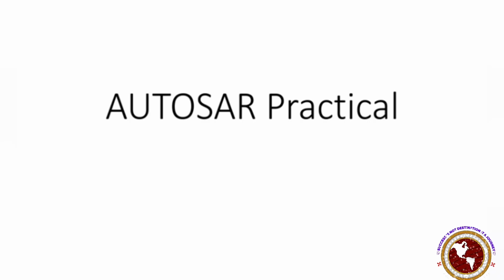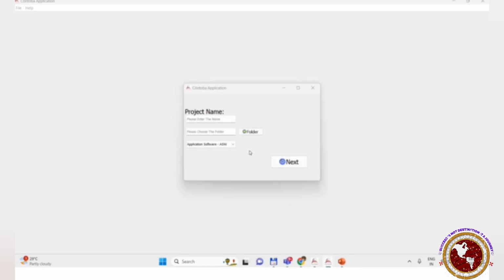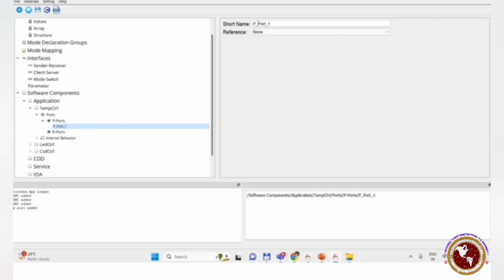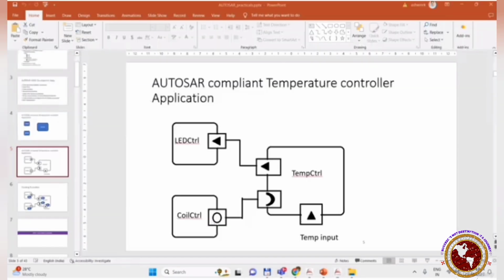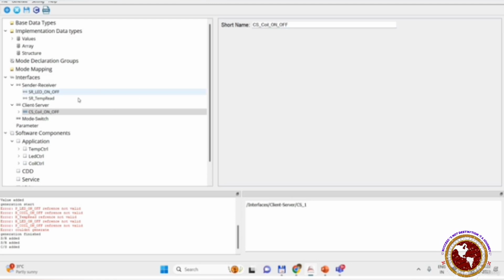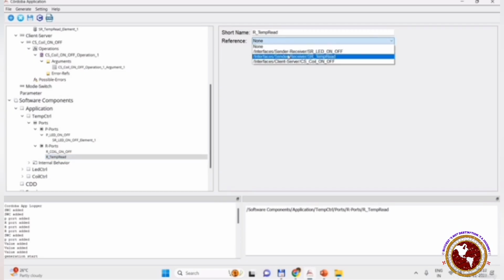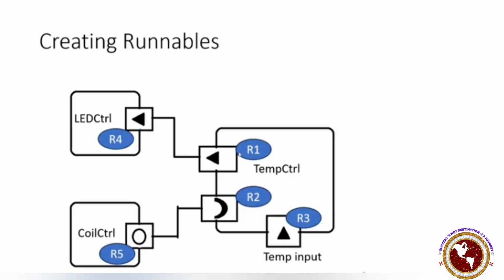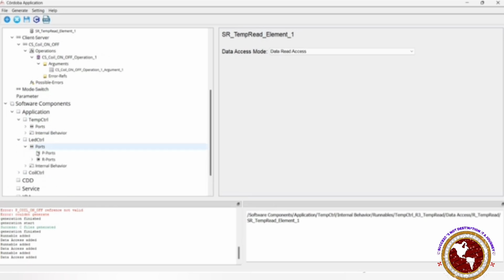AUTOSAR Practical With Project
1. What You Learn in AUTOSAR Practical Training

Practical AUTOSAR training usually covers:

A. Basic AUTOSAR Concepts

AUTOSAR Architecture (Classic Platform)

Layers (MCAL, ECU Abstraction, Service Layer, RTE, SWC)

BSW Modules (Com, DIO, Port, ADC, PWM, etc.)

AUTOSAR Workflow (ARXML → Configuration → Code → Integration → Testing)

✅ 2. Tools Used in AUTOSAR Practical

Most practical projects use tools like:

AUTOSAR Authoring Tools

EB tresos

Vector DaVinci Configurator

ArcticCore + Oil Tool (open source)

MICROSAR

Compilers & IDEs

Keil / IAR / GreenHills

VS Code or Eclipse for open-source

Hardware

NXP / Infineon / Renesas microcontrollers

Basic dev kit (e.g., S32K144)

📘 3. AUTOSAR Practical Project – Example Project

🚦 Project Title: Headlight Control Using AUTOSAR Architecture

Objective

Create a software component that turns ON headlights when:

Ambient light is low (sensor input)

OR manual switch is ON

Project Workflow

Step 1: Define Requirements

Read light sensor via ADC

Read manual switch using DIO

Write output to a GPIO pin (headlights)

Step 2: Create SWCs (Software Components)

You may create 2 SWCs:

1. Light Sensor SWC

Reads ADC value

Sends "Light Level Low/High" signal

2. Headlight Control SWC

Receives sensor + switch inputs

Outputs headlight command (ON/OFF)

ARXML Signals:

SensorInputValue

ManualSwitchState

HeadlightStatus

Step 3: Configure BSW in Tool (DaVinci / Tresos)

Configure:

Port

DIO

ADC

COM stack

RTE generation

Step 4: Generate Code

Tool generates:

BSW Code

RTE Code

Configuration code

Developer writes:

Application code inside SWC (runable functions)

Step 5: Integrate & Build

Compile project

Link generated + handwritten code

Flash to ECU board

Use:

Oscilloscope / LED to verify output

Debugger to check signals

RTE signal monitoring

🧪 4. Output of the Project

AUTOSAR-compliant application code

RTE layer auto-generated

BSW modules configured

Functional LED headlight control system

Documentation + ARXML files

📂 5. More Project Ideas

You can also create:

🚗 1. Parking Assistance System

Using Ultrasonic Sensor (PWM + ICU)

⚡ 2. Battery Monitoring System

Voltage reading + CAN communication

🌡️ 3. Temperature Control System

Temperature sensor + PWM fan control

🌐 4. CAN Communication Project

Send/Receive AUTOSAR CAN messages

🔐 5. Door Lock Control System

State machine + DIO + RTE